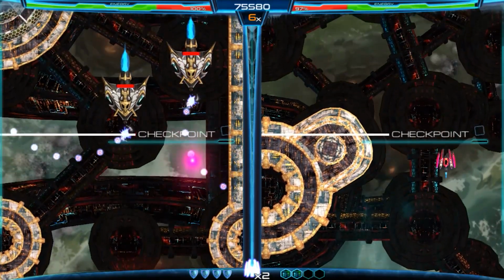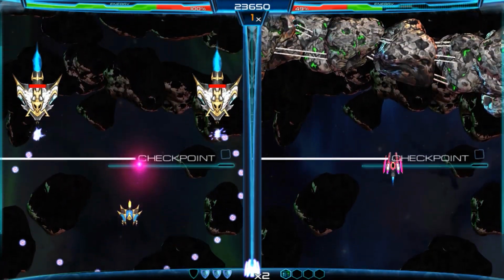Dimension Drive - Impressions/Quick-ish Thoughts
Video Note: Game Key Provided by Developers

Background:

This intense space shoot ’em up challenges you to fight across two battlefields on one splitscreen. Instantly switch between them to dodge waves of bullets, reach secret areas, or surprise your enemies. Play solo or turn it up to 11 with a local co-op partner to give your enemies hell when you team up on one screen, or split up to grab as much loot as possible.

Unlock and power up a variety of weapons like the Flak Shotgun - an overpowered beast that blasts ships to atoms at point blank range or the burning wall of space death streaming from the flame-thrower like Plasma Torch. Master advanced techniques like the Drift Drive that lets you dodge bullets in a split second or even flip into Reverse Drive to hit enemies when they least expect it.

Fight through a richly detailed sci-fi adventure and unfold the secrets of the Dimension Drives, then climb the global leaderboards in four different difficulty modes ranging from Normal for a balanced challenge to Insane for whoever can take the pain. Still too easy? Step into the 13 zones of the Mirror Dimension in New Game+.

Space shoot 'em up action switching between two battlefields on one splitscreen
Play solo or in local co-op
13 levels of story campaign and 13 more in New Game+ mode
Online leaderboards and four difficulty modes offer the ultimate challenge
Advanced gameplay strategies including Drift and Reverse Drive to test your skill
Find secret data cubes to unlock and power-up new weapons like the Flak Shotgun or the Pulse Cannon
Unfold the secrets of the Dimension Drives in a rich sci-fi adventure
Created by two ex-space engineers